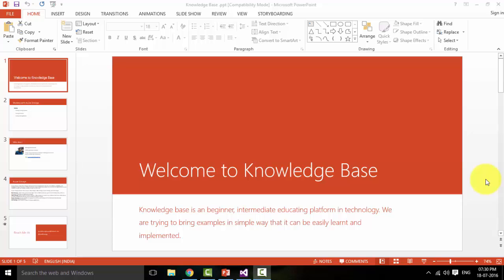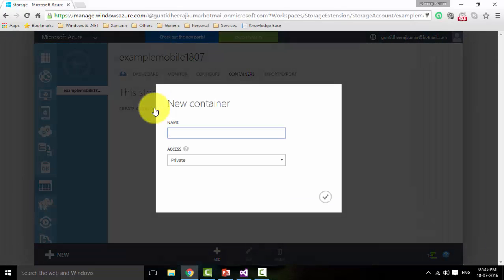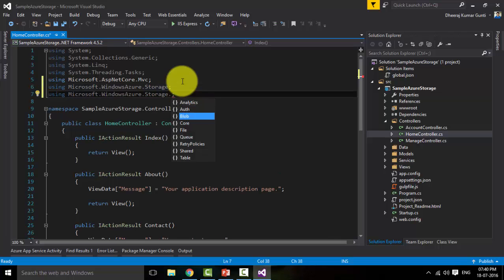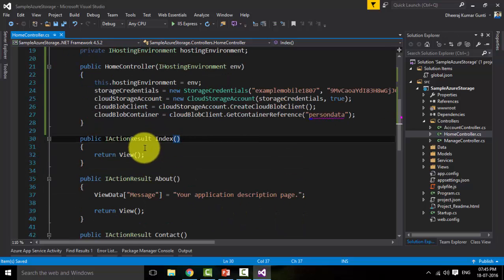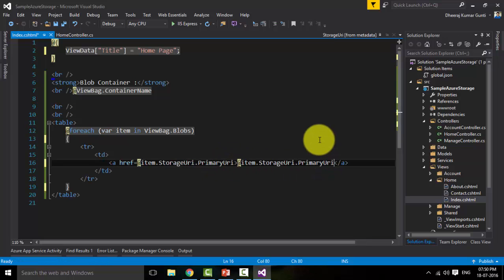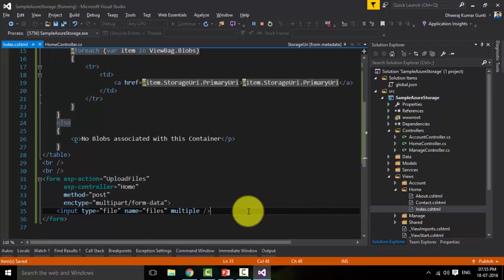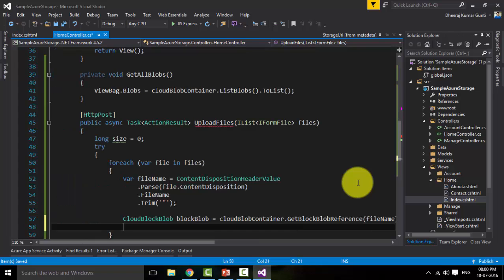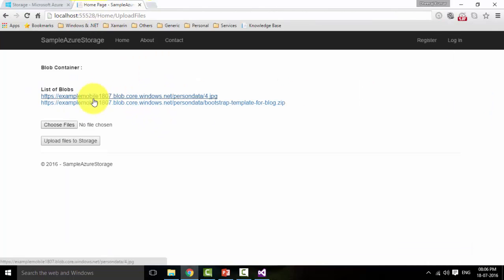Working with Azure Storage in Web Application